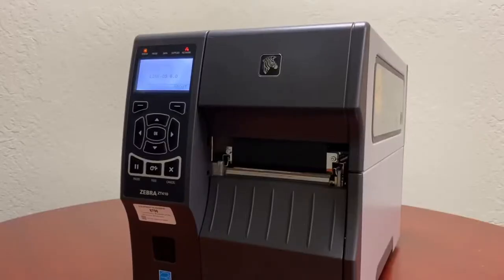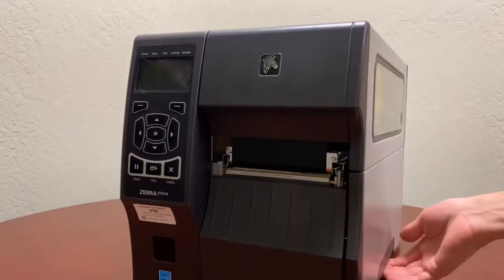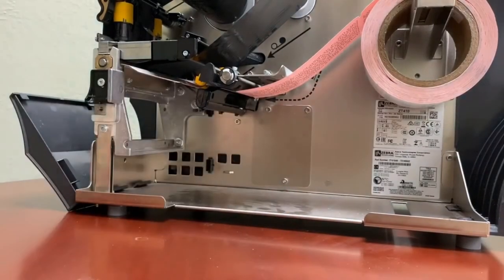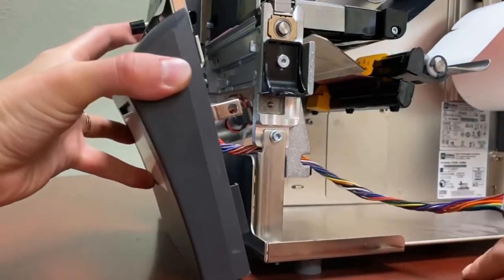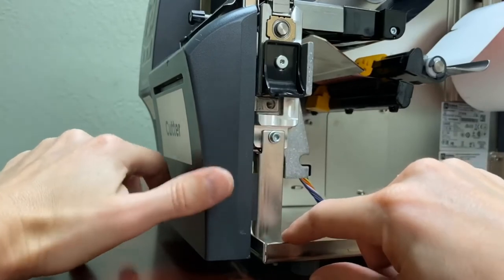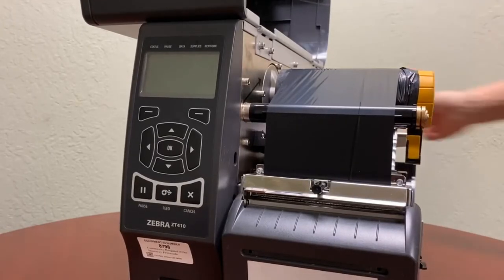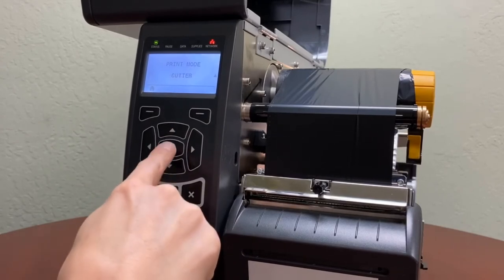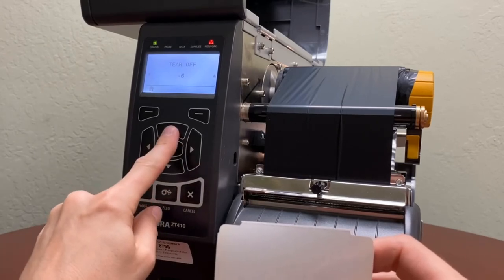How to install Zebra ZT400 Series Cutter Module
This installation process is designed for the following printers:
ZT410
ZT420
ZT411
ZT421